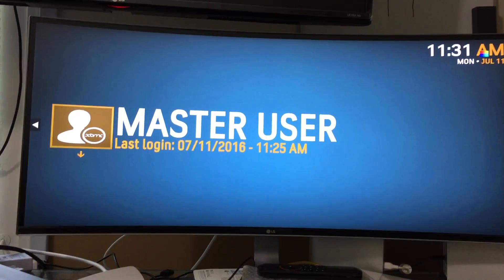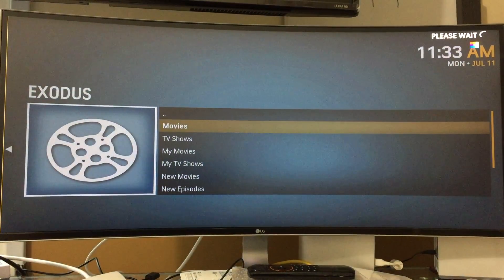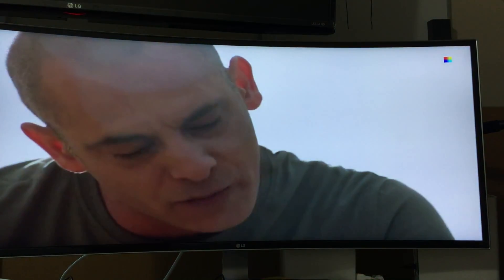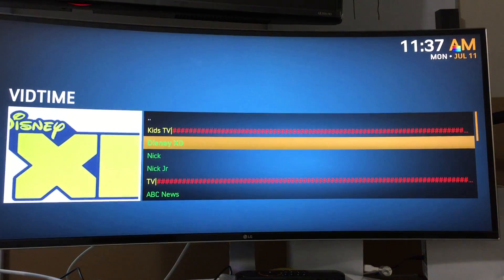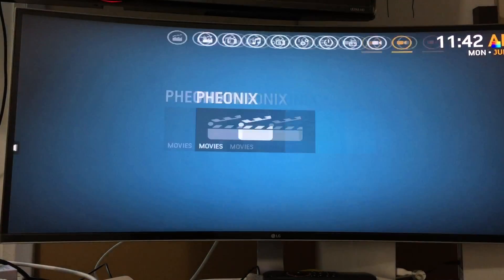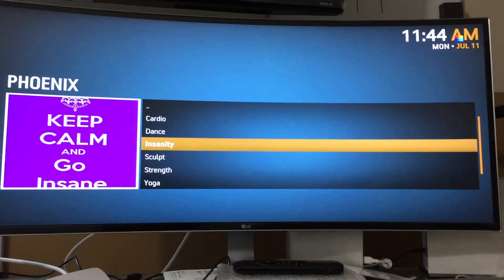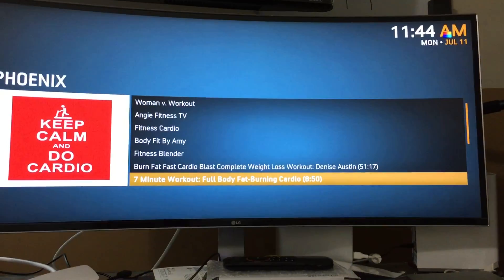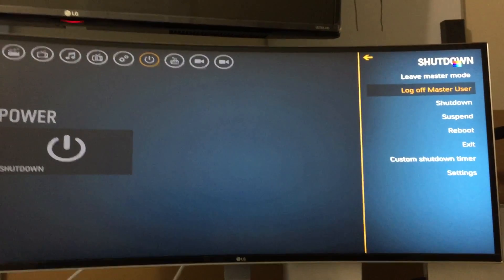The Media Center Box New Interface 1.1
This is a quick demo of the new media center box interface.